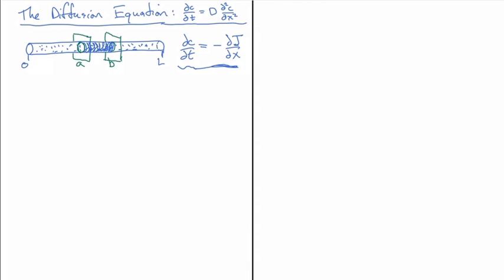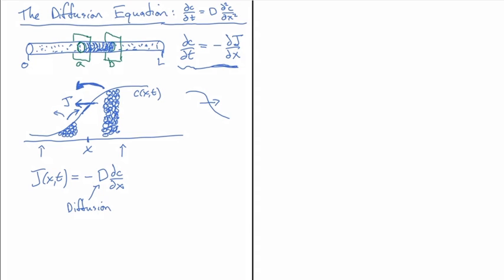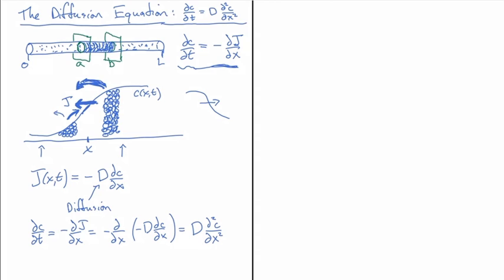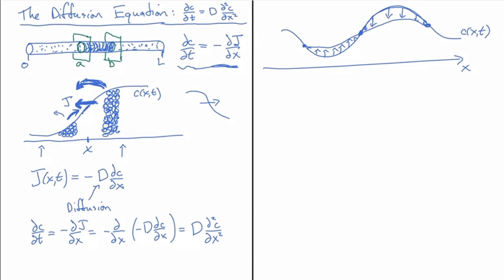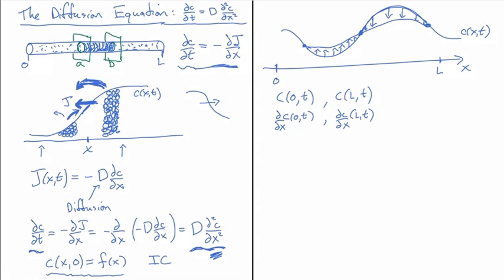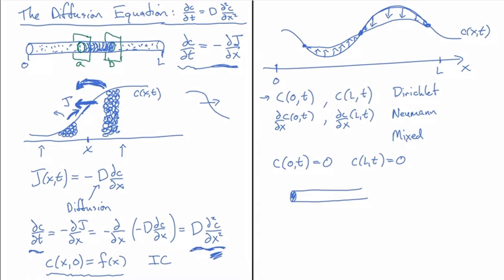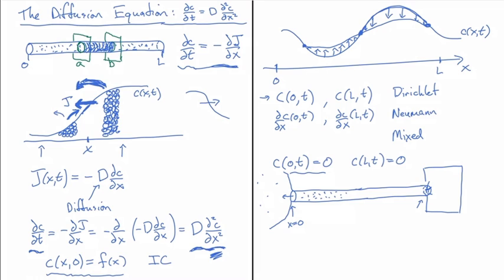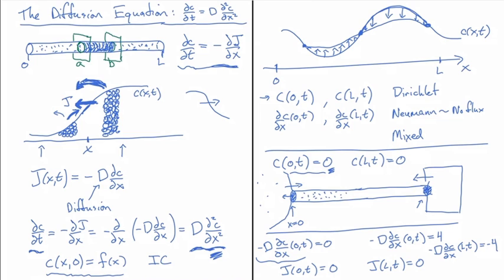The Diffusion equation and boundary conditions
In this video, I use the conservation equation derived in the previous video and an intuitive definition of diffusive flux to derive the Diffusion Equation. I also discuss the physical interpretation of Dirichlet and Neumann (no flux) boundary conditions.